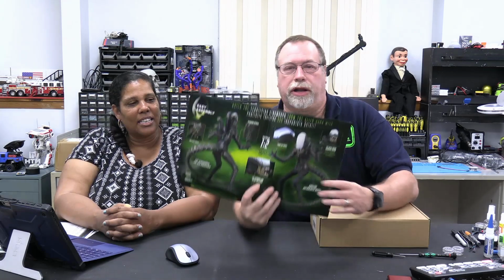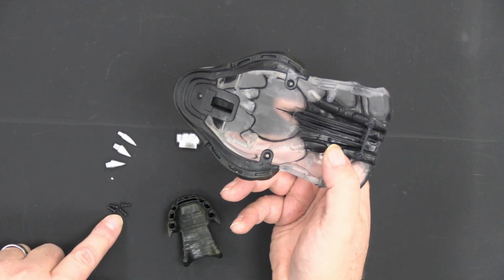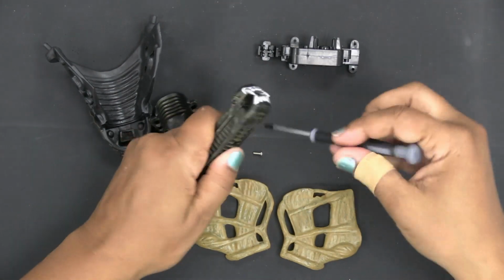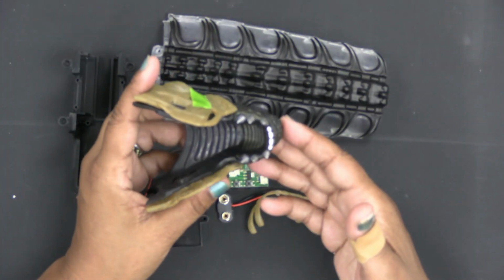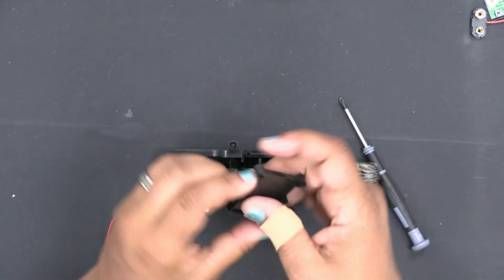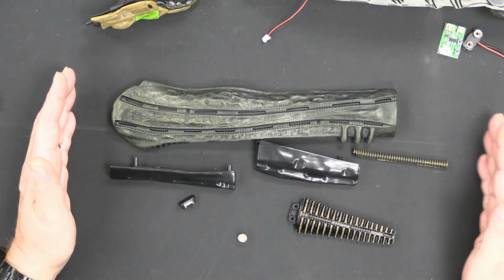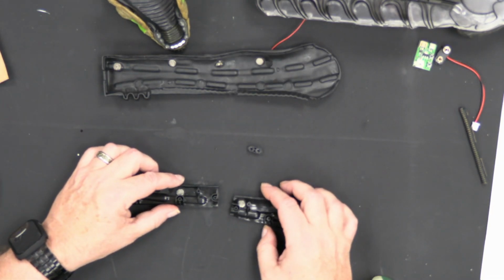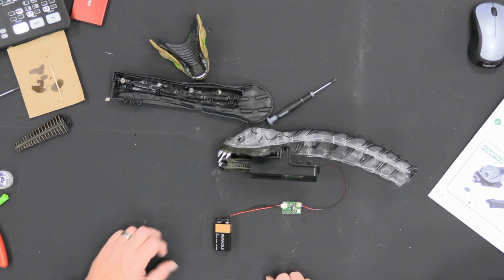Agora 1/2 Scale Xenomorph from Alien - Pack 1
Follow along as Katrina and I build the Agora Models 1/2 scale mode of the Xenomorph from the movie Alien. See if we can make it to the end of this build and stay married!

Rapid Tap
Gorilla Super Glue
Zip Kicker
Screw Holders
Flush Cutters
Model Tweezers